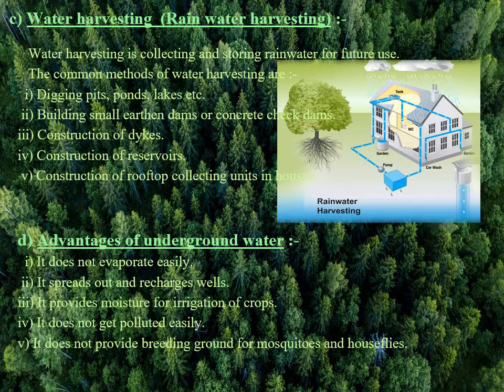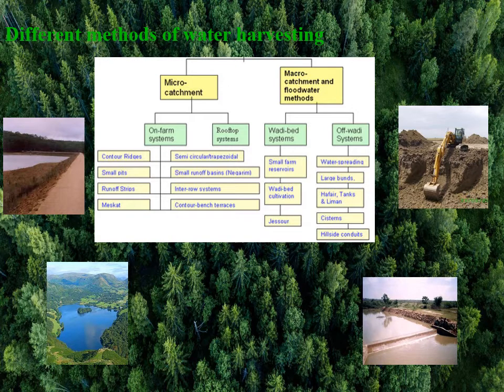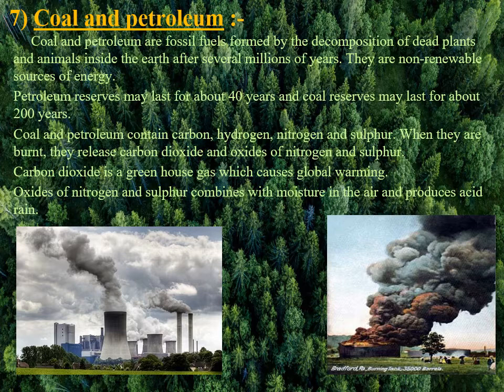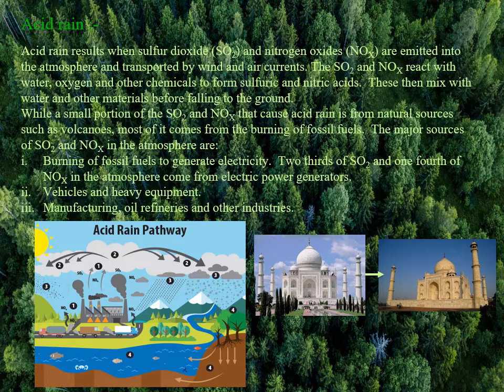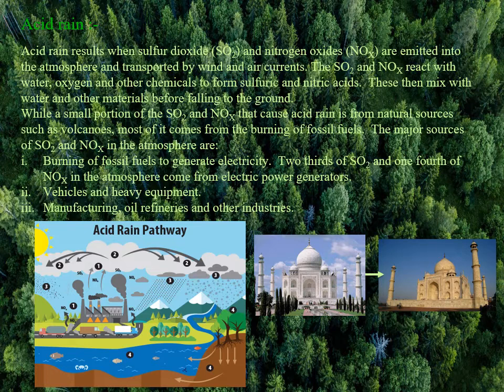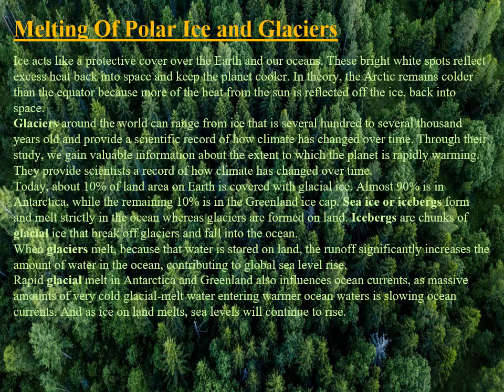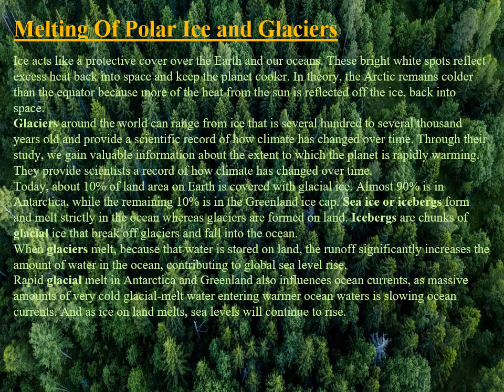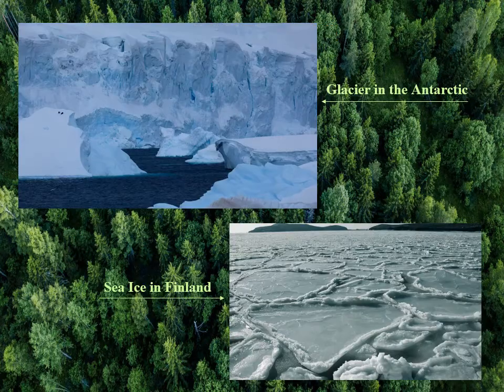Class X CH 16 Mangement of natural resources DAY 2 ppt 1